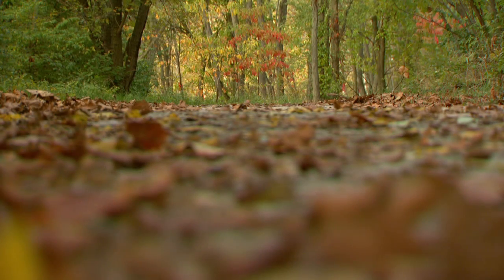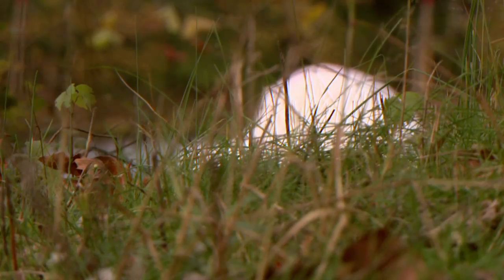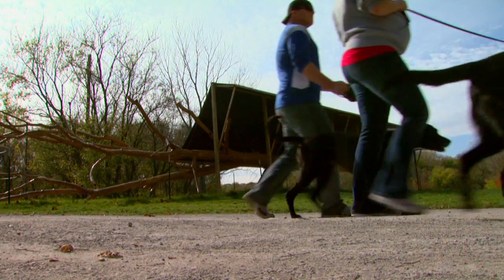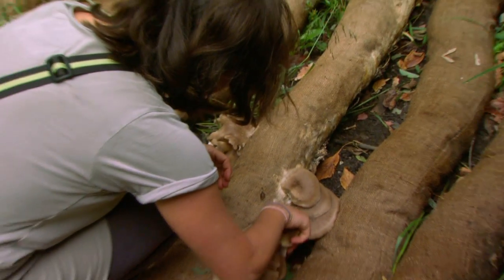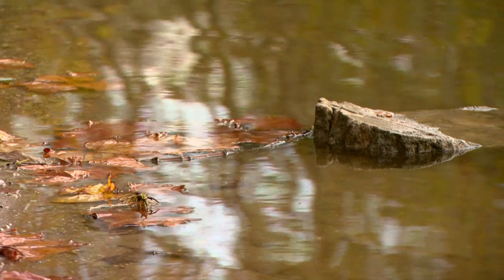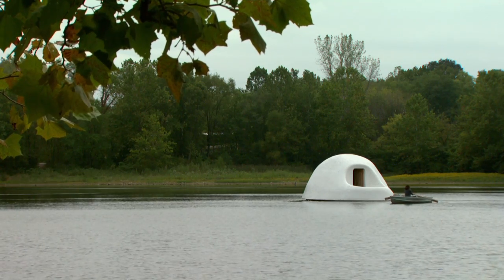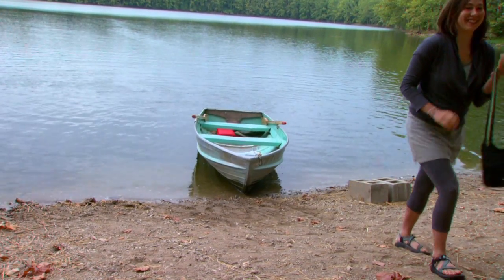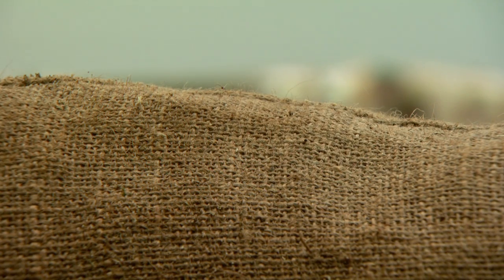Indianapolis Island Long